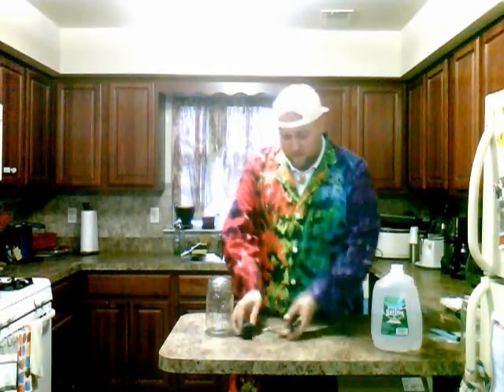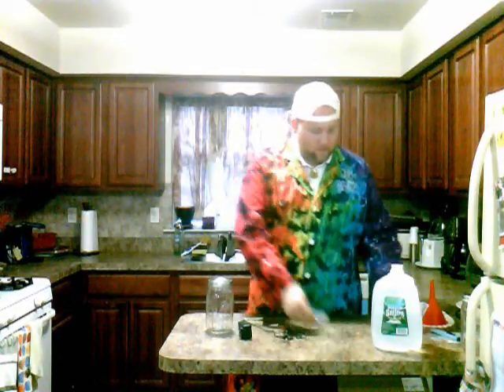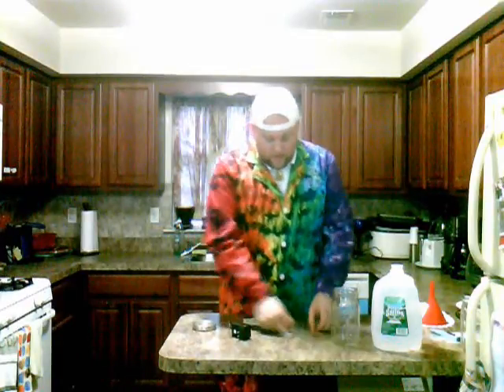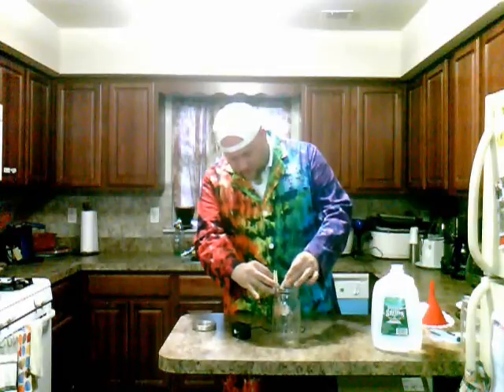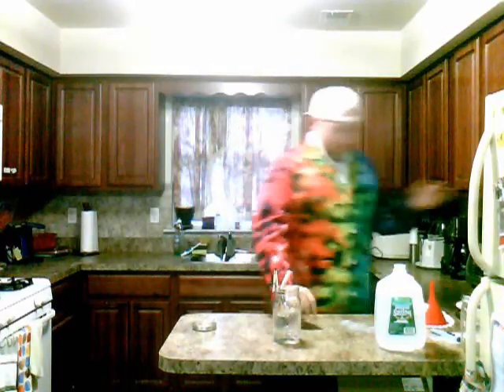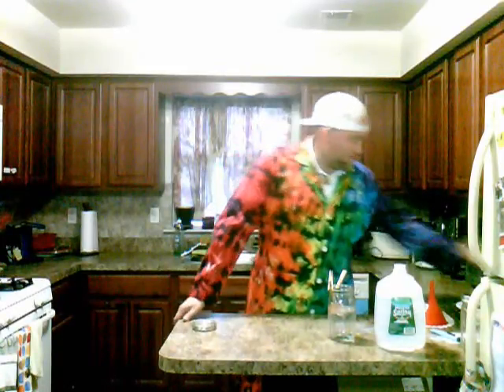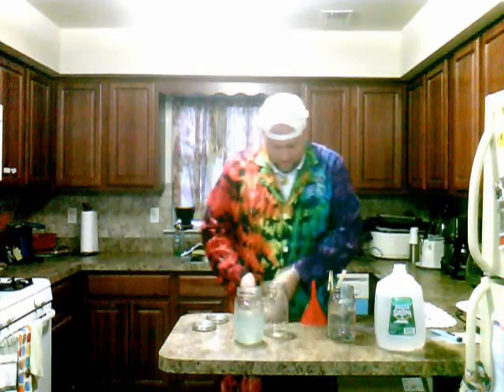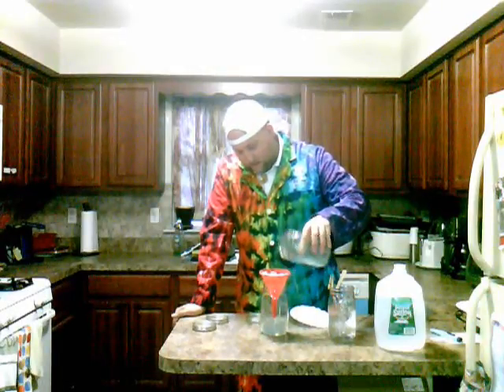How to make your own minerals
DIY Make your own Minerals Kit with .999 pure Copper and Silver coins